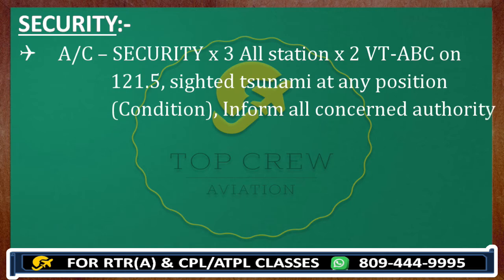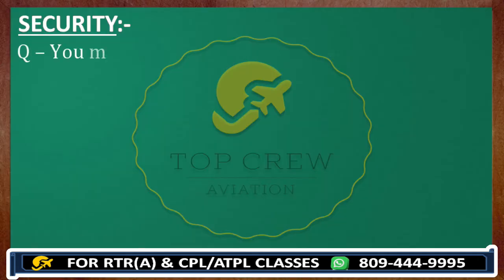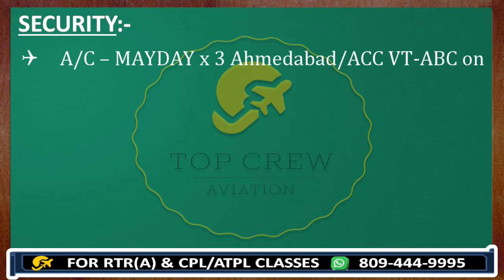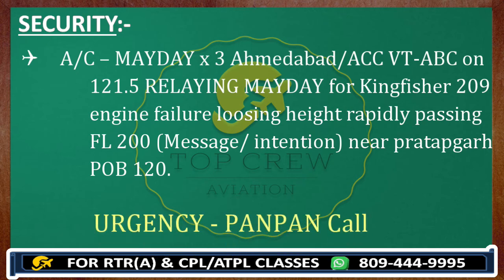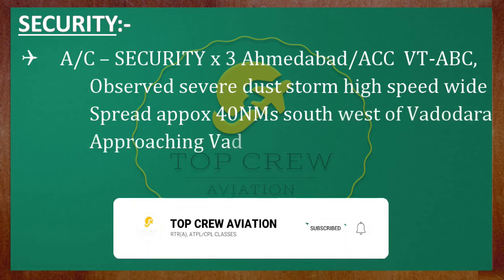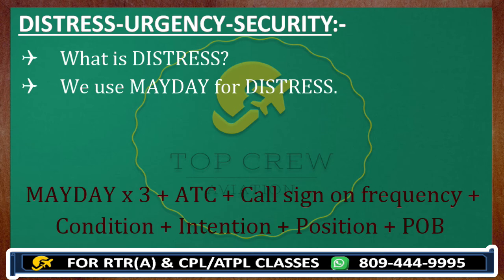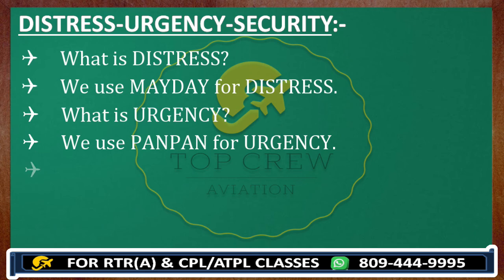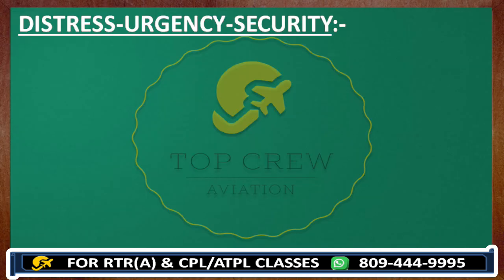RTR(A) PART- 1 | HOW TO MAKE & CANCEL SECURITY CALL | LECTURE - 5 | TOP CREW AVIATION | CAPT P KUMAR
FILL THE FORM & GET YOUR REGISTRATION DONE -

Happy Landings!

In this video we would discuss about DISTRESS, URGENCY and SECURITY communications procedures.

1. What is SECURITY?
2. What kind of situations we get in SECURITY?
3. When do we give SECURITY call?
4. How do we make call in SECURITY situation?
5. How do we cancel SECURITY call?

1. HOW TO CLEAR RTR(A) EXAM | HOW TO CLEAR ATPL/CPL EXAMS |HOW TO CLEAR DGCA EXAMS
16. RVSM PART- 7 | YOU ARE ON DIVERTED ROUTE | GET IN CONTACT WITH ATC OR MODE C
22. WEATHER DEVIATION PART - 5 | HOW TO MAKE Wx CALL WITH MODEL Q & A FOR RT EXAM